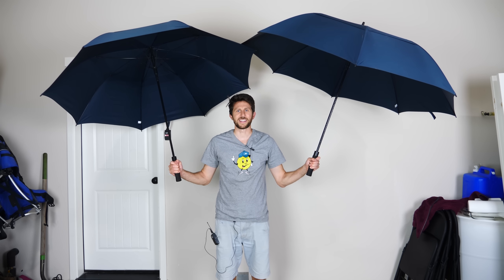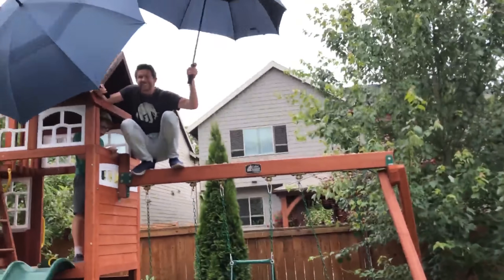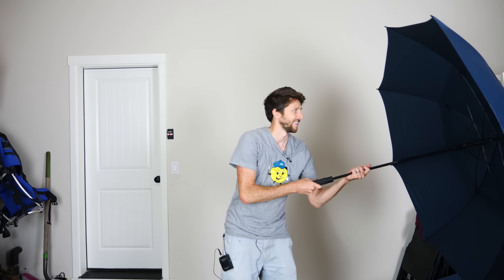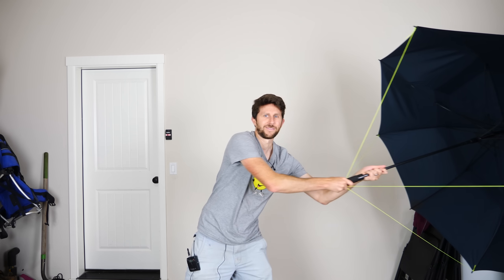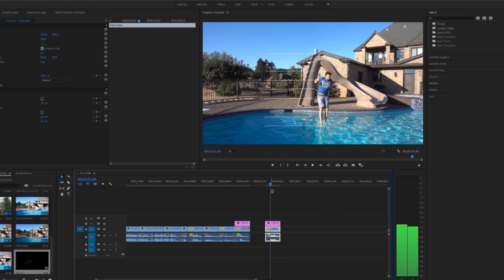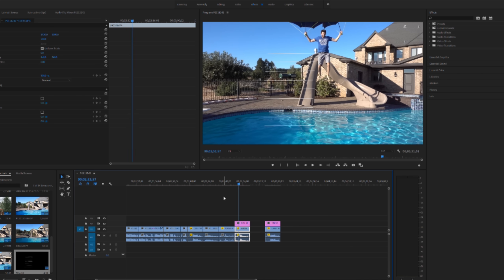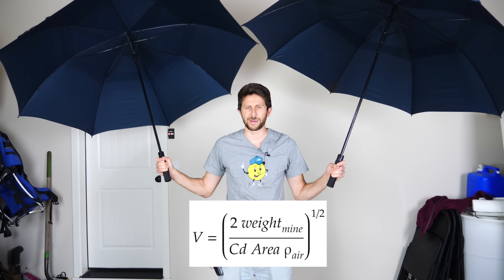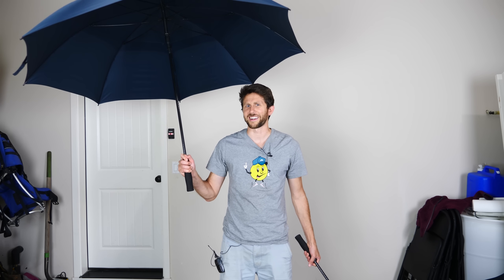Can You Use Umbrellas Instead of a Parachute?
In this video I test if it is possible to use umbrellas instead of a parachute. I test it by holding onto two large umbrellas as I jump off of different things into a pool. I compare this to when I'm not holding the umbrella and see how much they slowed me down. Then I talk about if umbrellas could be used to replace a parachute during skydiving!